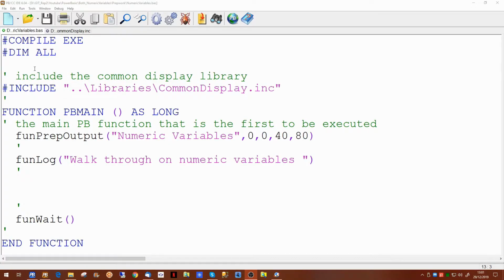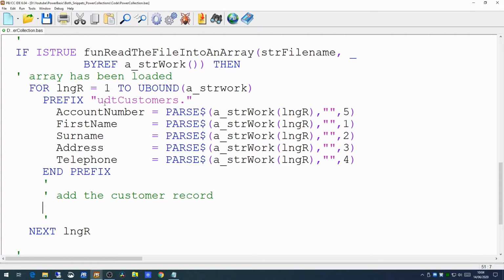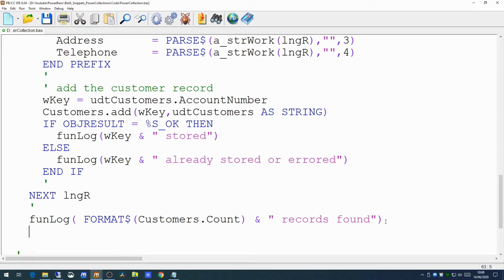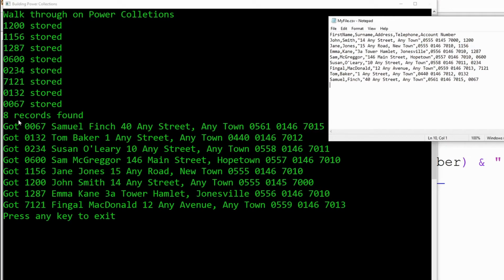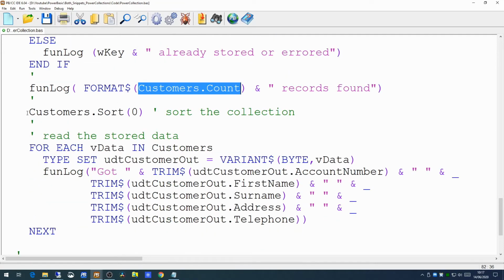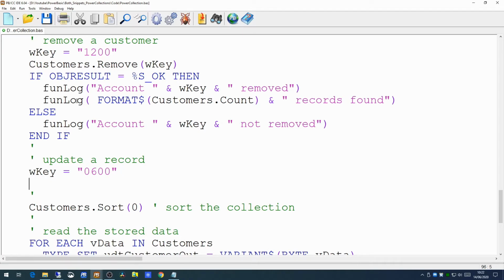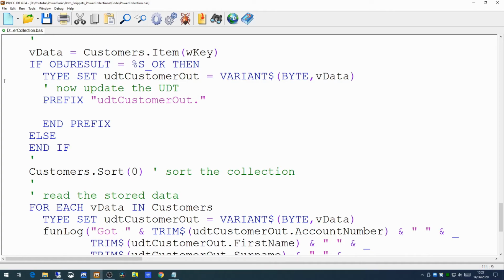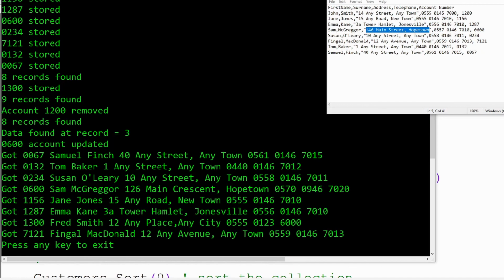PowerBasic Snippets - Tutorial on Power Collections Part 1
In this series of short videos, which are aimed at those who have never coded in PowerBasic before, I focus on one element of the language - today it's using Power Collections in your application.